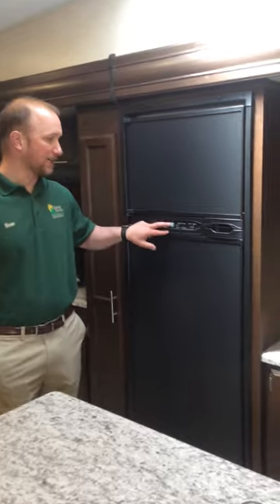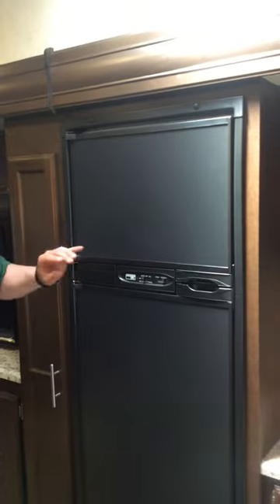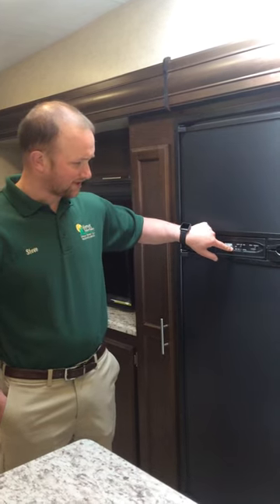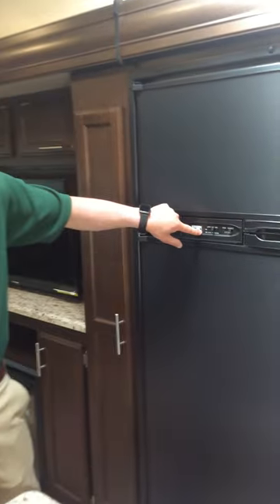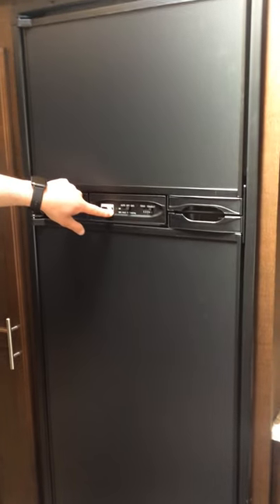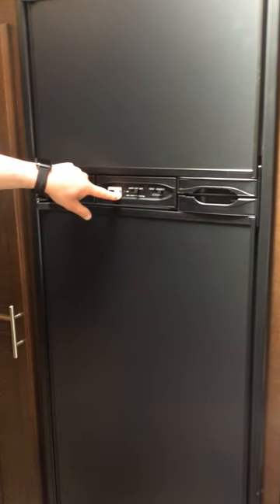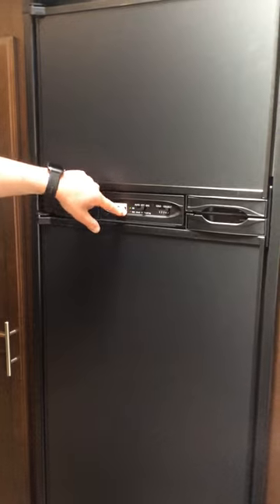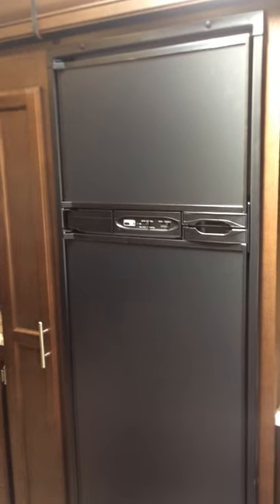2018 KZ Sportsmen 344BH – Norcold Refrigerator N811FLT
Steven Lenhart at Plattsburgh RV Store gives you a walk through on how to use your Norcold Refrigerator N811FLTin the 2018 KZ Sportsmen 344BH! Have any questions on how to use these?